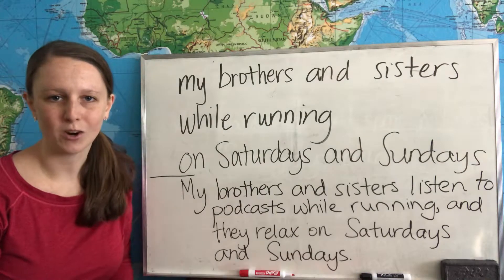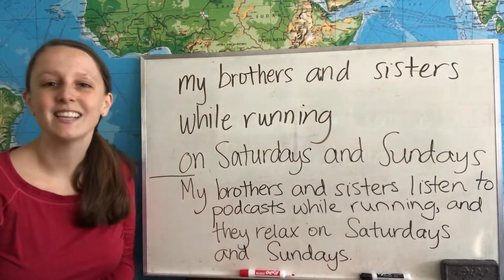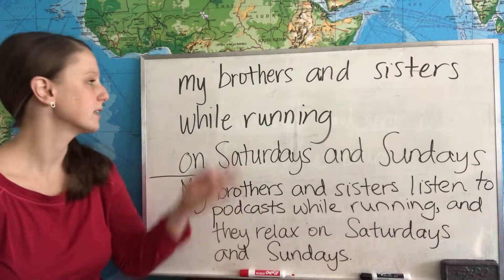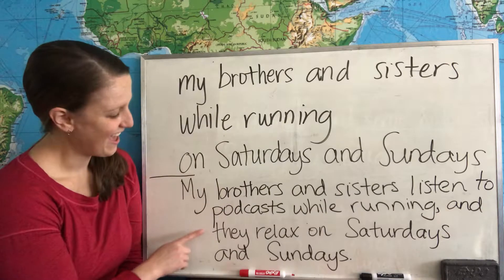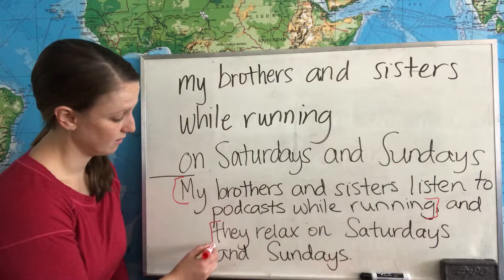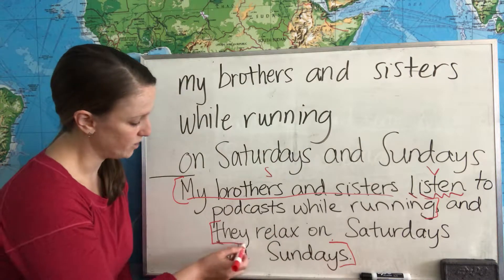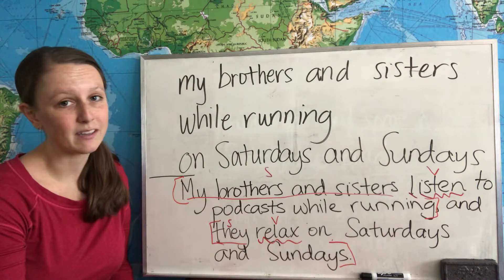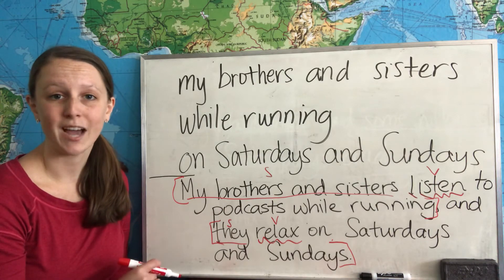What is a clause?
Building blocks of English writing and speaking include, letters/sounds, words, phrases, clauses, and complete sentences. This video explains exactly what a clause is, and how to identify it.

I teach English to adult international students, immigrants, and refugees in US colleges and universities. I teach all levels from beginner to advanced, and I have a passion for English grammar. For grammar instruction, I use a flipped classroom model, giving my students video lectures to watch for homework, and then doing more challenging and engaging practice together during class time. Most of the videos on this channel are videos that I've made specifically for my in-person students, but I share them here so that other teachers and students can make use of them. I also occasionally share classroom activities that help students to get moving and engaged while practicing the language.